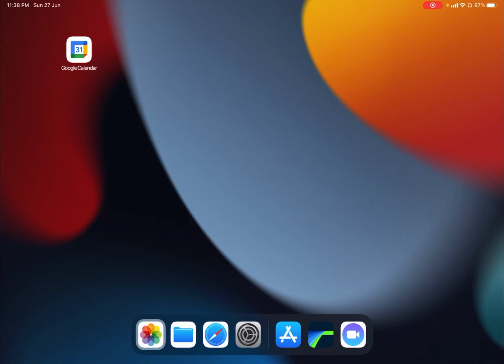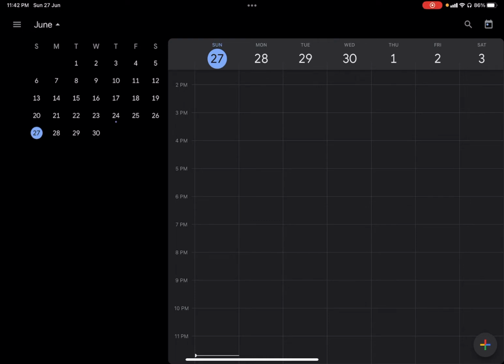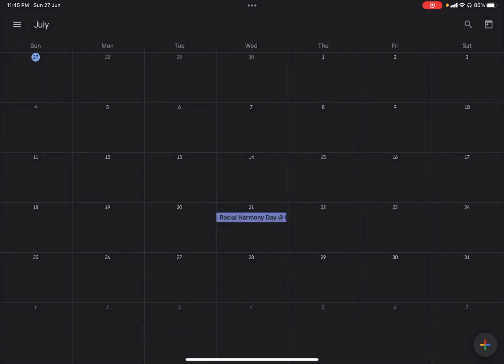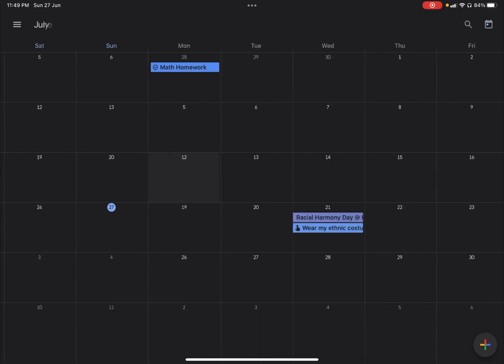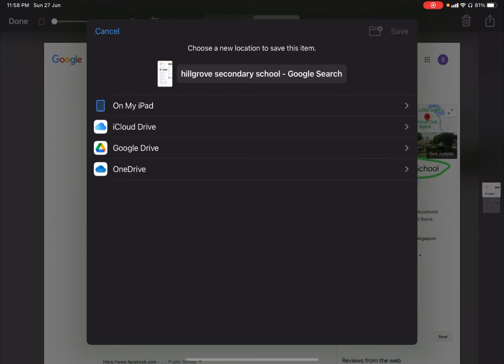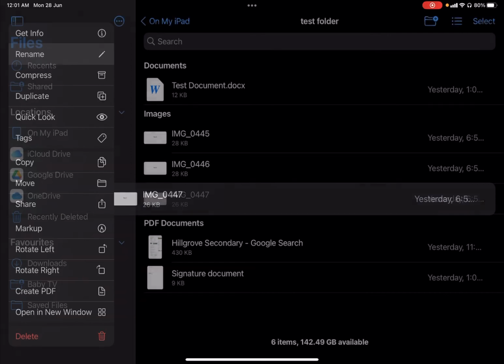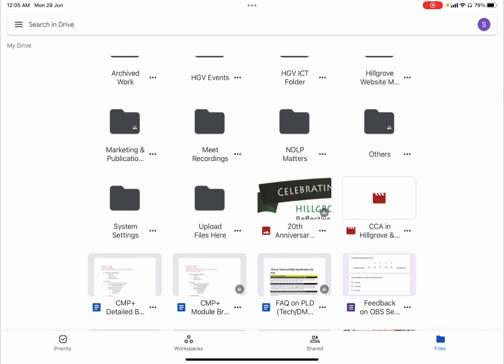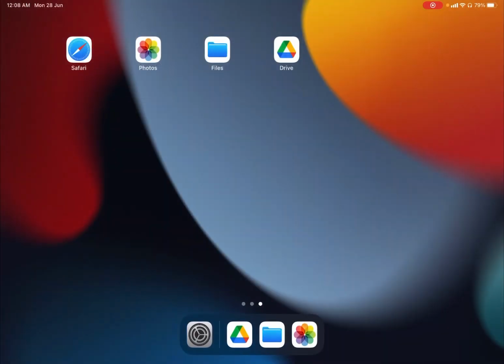CMP+ Module #2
- Using Google Calendar
- File conversion to PDF for upload to Google Drive